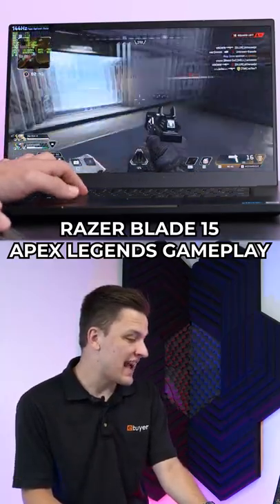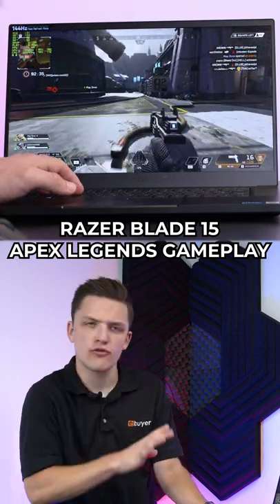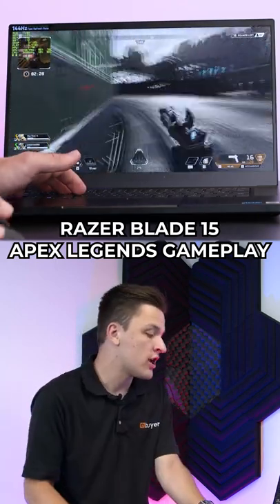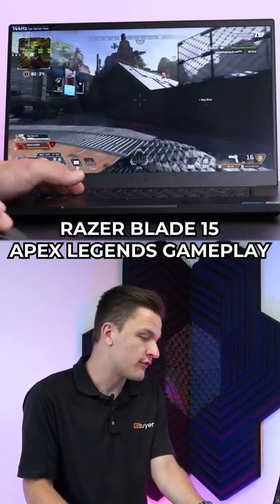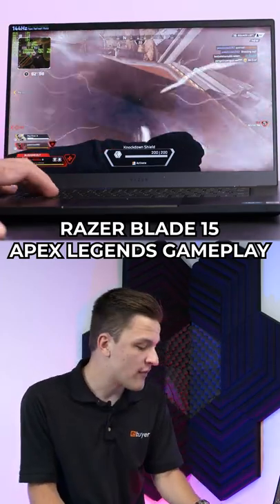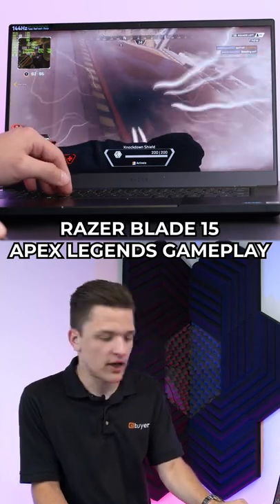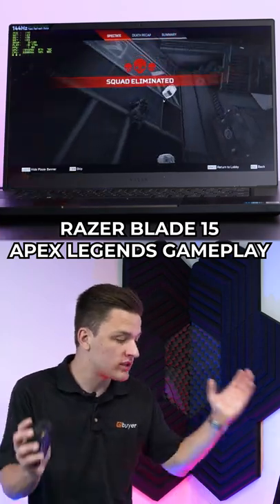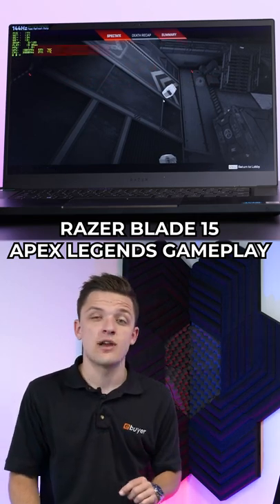Apex Legends on the Razer Blade 15 gaming laptop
Straight off the bat, the powerful Intel Core i7 10750H CPU and NVIDIA RTX 3060 GPU inside the Razer Blade 15 produces a blisteringly fast 140 frames-per-second, saturating the 144Hz high refresh rate display.

Want to learn more about the Razer Blade 15 gaming laptop, from the initial set-up to how it handles Grand Theft Auto 5?